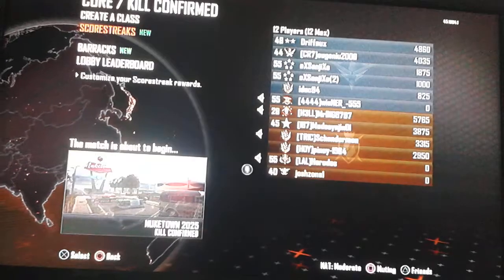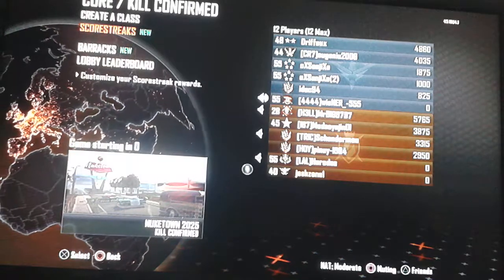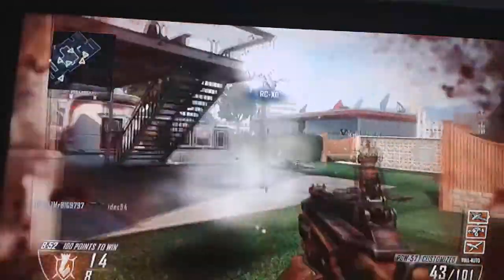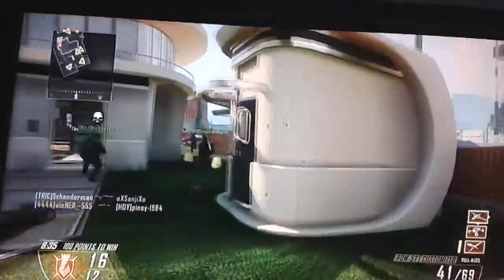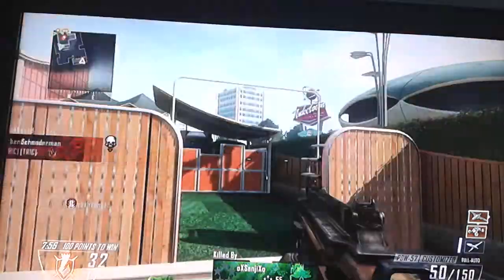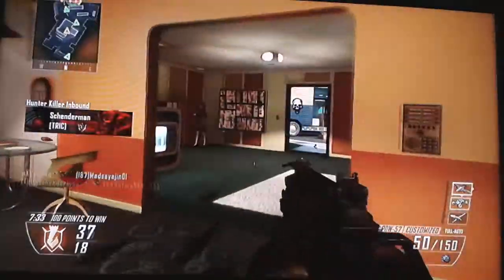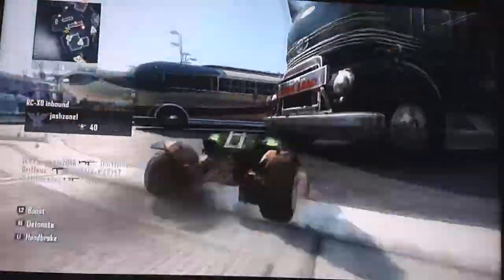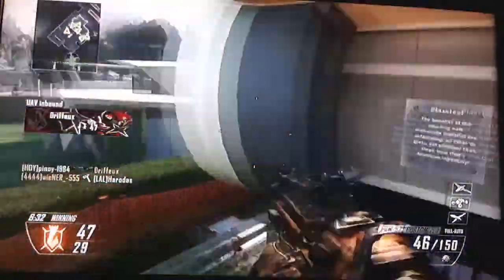HOW TO RANK UP FAST!!!!!!!! black ops 2 tips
How to rank up fast watch video to find out comment if u want me to do a video with my gran on advanced warfare subscribe if u do fro a shoutout